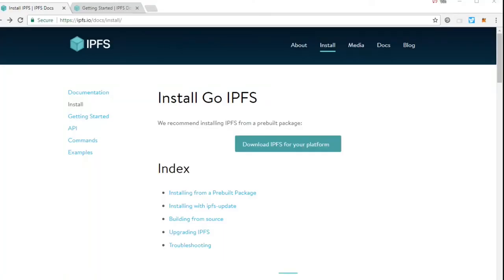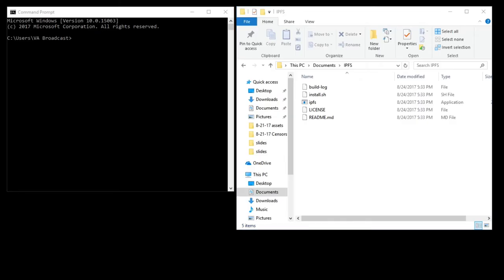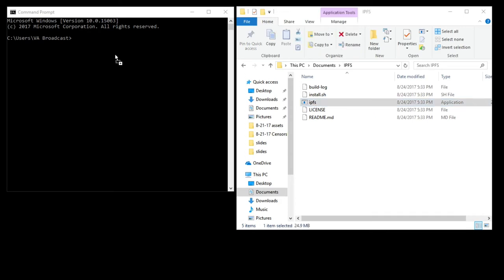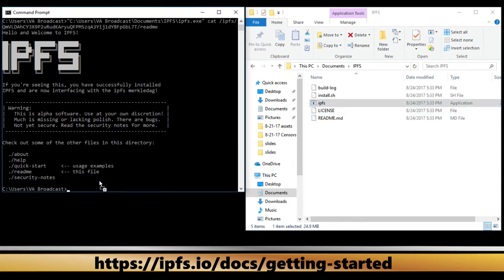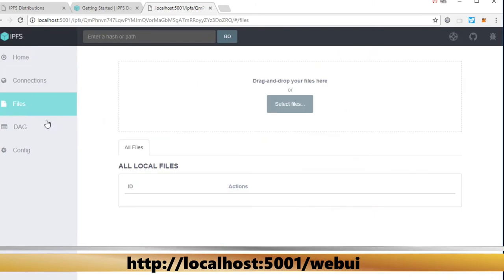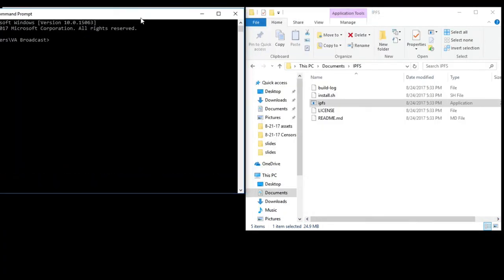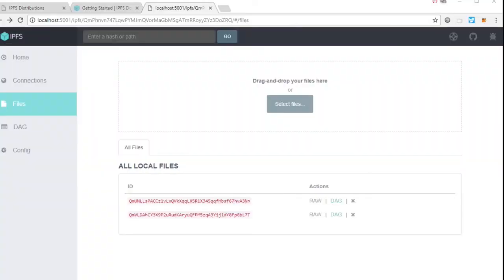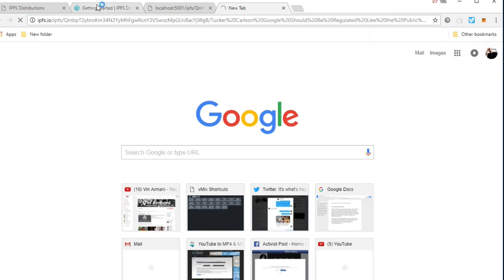How To EASILY Upload Files To IPFS (The Interplanetary File System)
Commands used:

- (ipfs executable file location) init
- (ipfs executable file location) daemon
- (ipfs executable file location) add -r (location of file or directory to be added)

Get your signed and personalized advance copy of Vin's new book, Self Ownership: The Foundation Of Property & Morality

Get your Agorism ON! Get this month's issue of CounterMarkets Newsletter